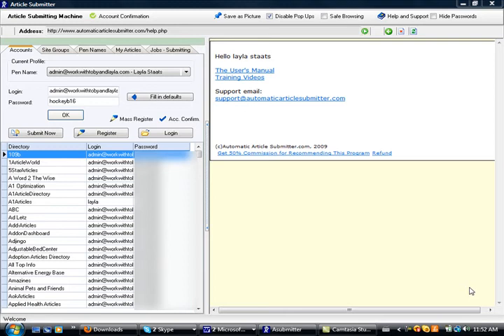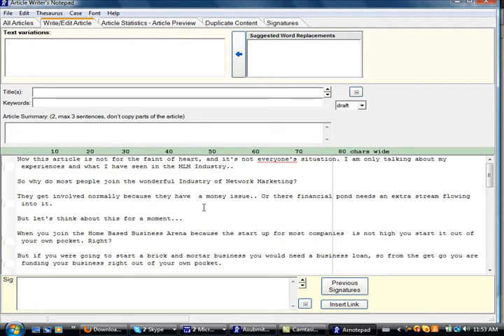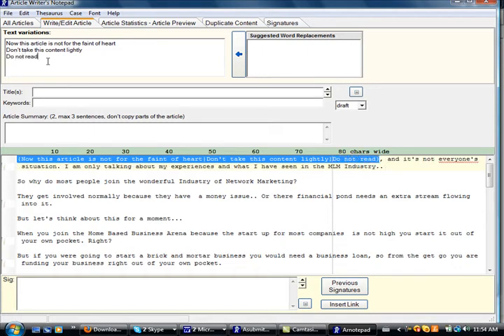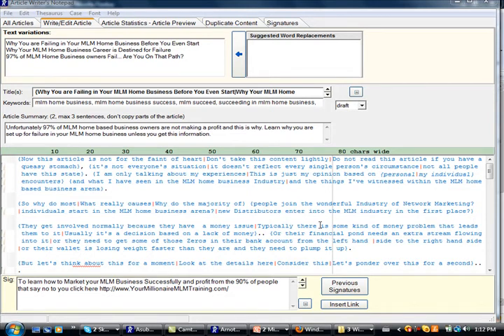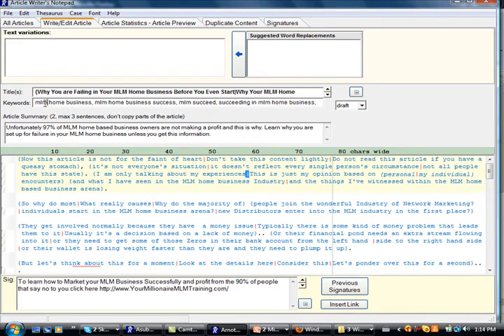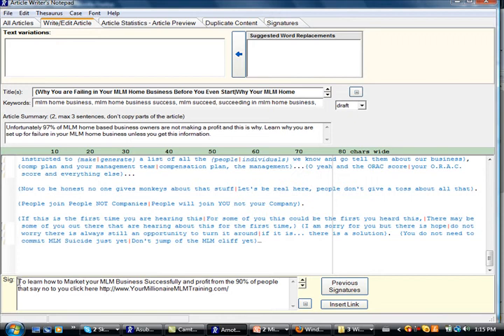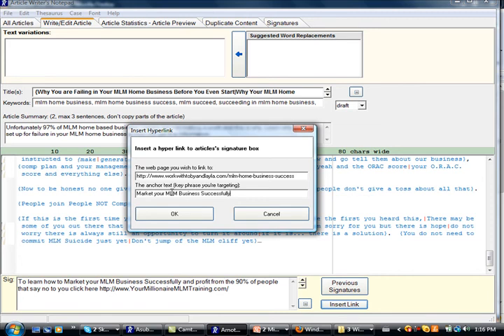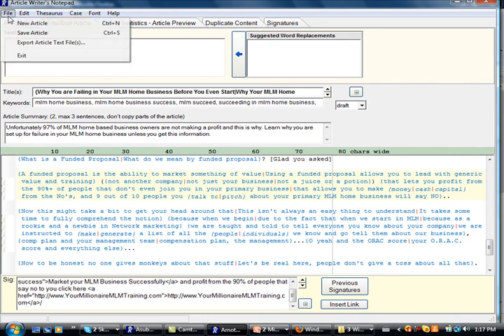Part 3: Automatic Article Submitter - Hitting the Top of Google With Article Marketing PART 3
*** Free Article Marketing ***
*** Free Article Marketing ***
*** Free Article Marketing ***

This Revolutionary Article Marketing strategy generates massive leads and ranks YOUR page on the top of google for FREE. Learn how to use the Automatic Article Submitter in this Step by Step tutorial. Business Article Marketing Secrets Revealed